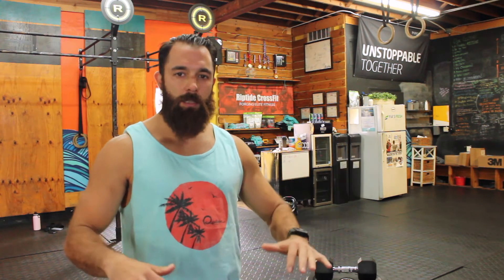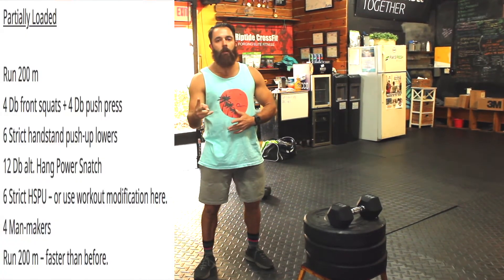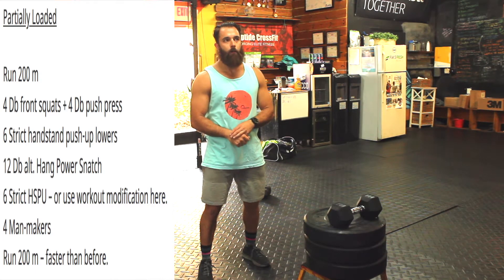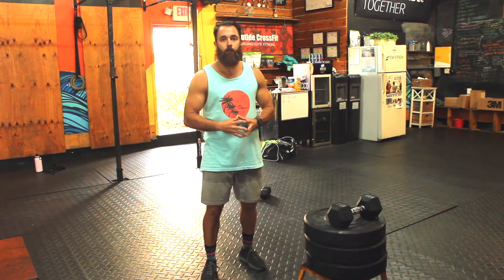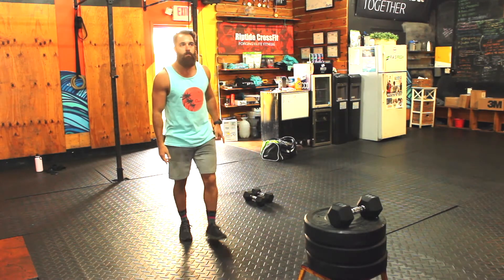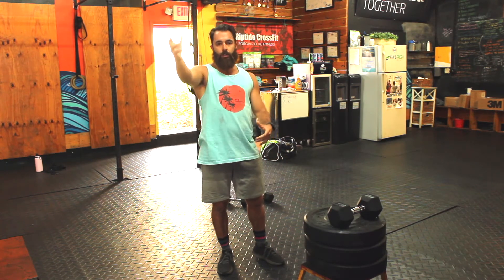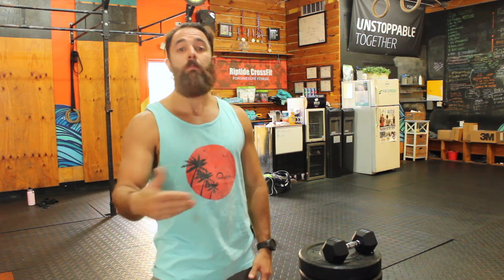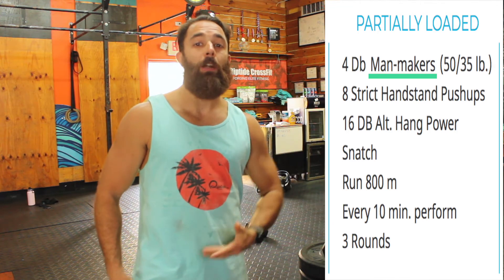4 6 20